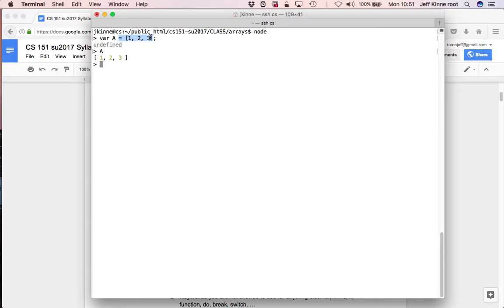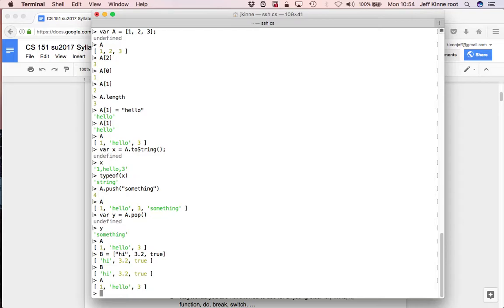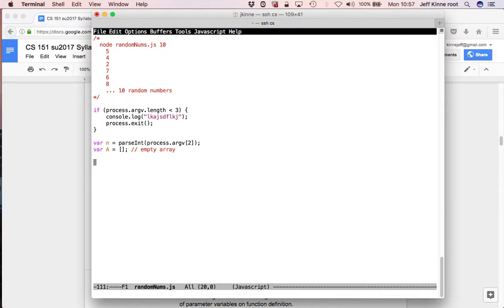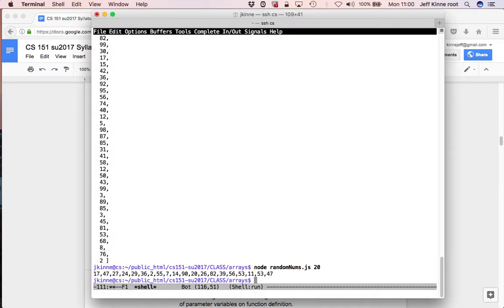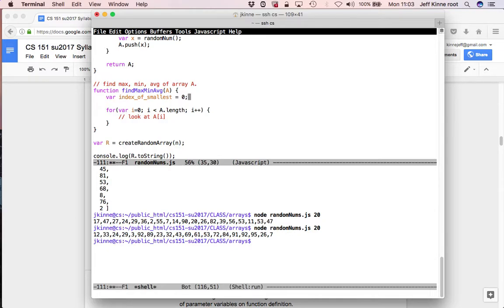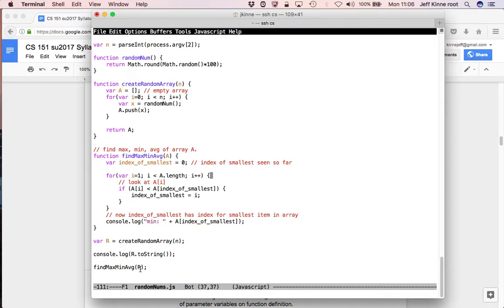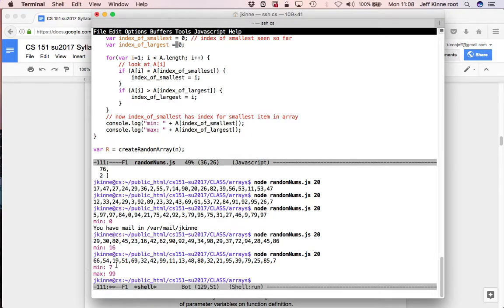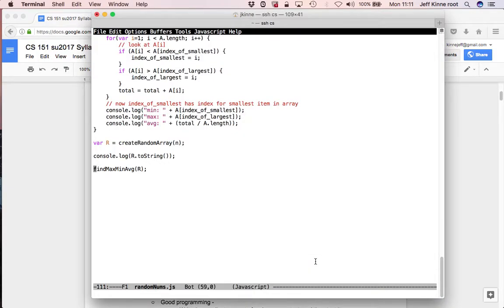CS 151 su2017 arrays